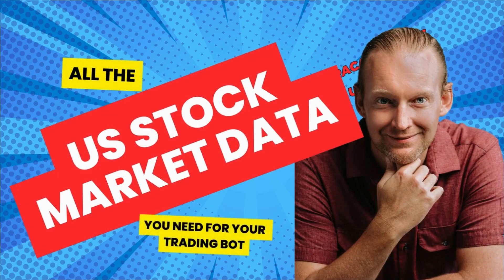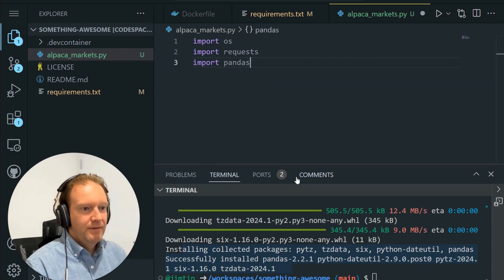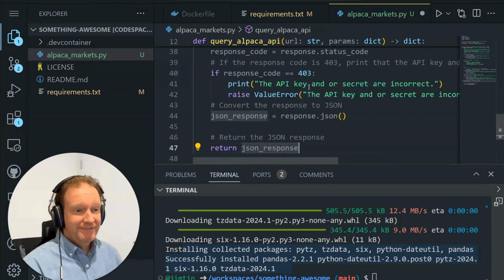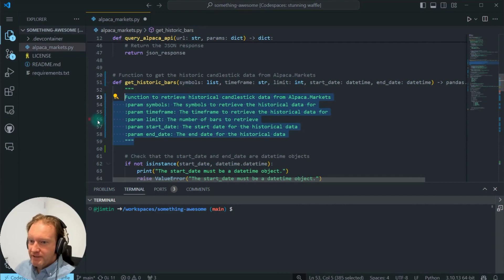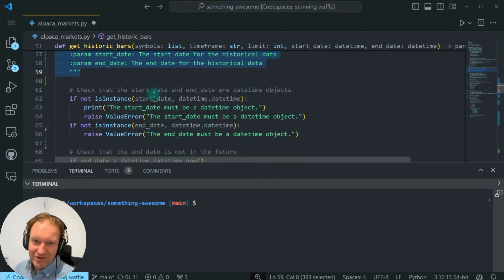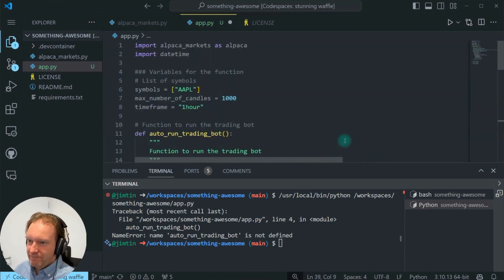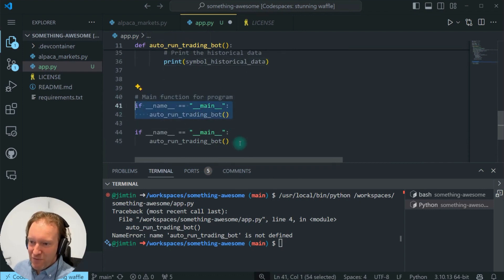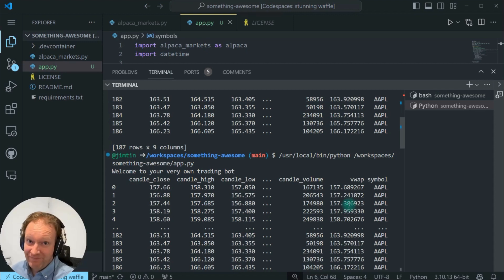Get All Stock Market Data Your Trading Bot Needs from Alpaca Markets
The US Stock Market is the world's largest single asset market. When I recorded this series, it was worth $50.7 trillion dollars 🤯

In this episode, I show you how to get the historic data you need to build a trading bot to auto trade this massive market.

The video covers all the information you need to build the trading bot:
- How to build a library to interact with Alpaca Markets
- How to handle some common errors
- How to format your data properly

All the code is shown, and in the references below you can access my open source tradeoxy-trading-bot to see the code in action.

If at any time you get stuck, then reach out to our Discord channel below and we'll be glad to help!

Chapters:
00:00 Introduction
00:10 Things you'll need
00:40 Updating requirements.txt
00:50 Adding the pandas library
01:04 Installing new libraries
01:28 Creating alpaca library
02:10 Adding API Keys
03:14 Base Alpaca Markets Query Function
04:07 Get Historic Candlesticks
05:58 Historic Candlestick function overview
06:56 Error handling
08:42 Retrieving Live Market Data
08:55 Creating app.py
09:58 Adding auto run function
10:41 Warning for HFT
12:40 Hyperscaling your analysis